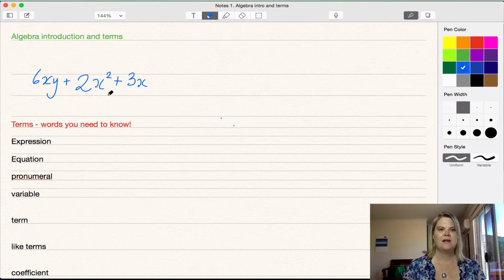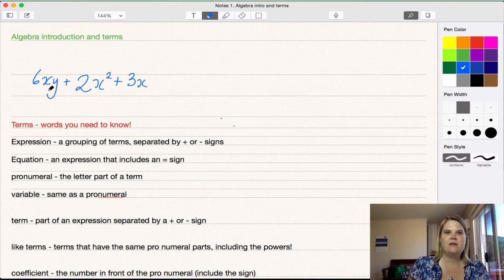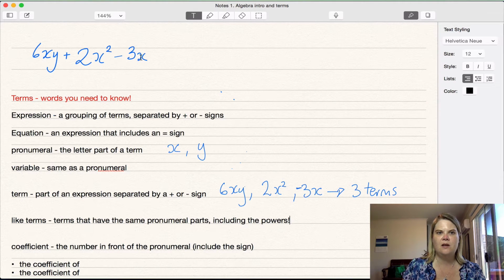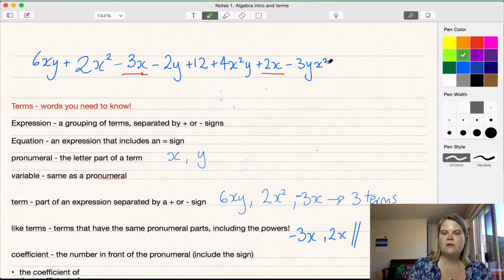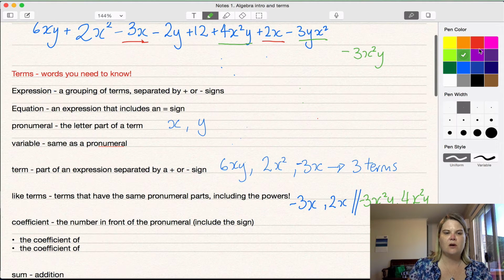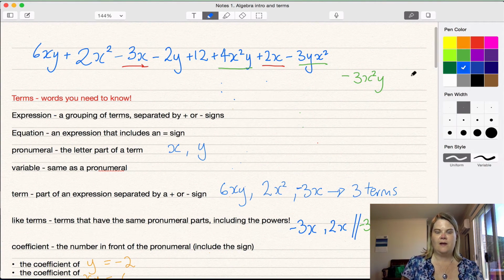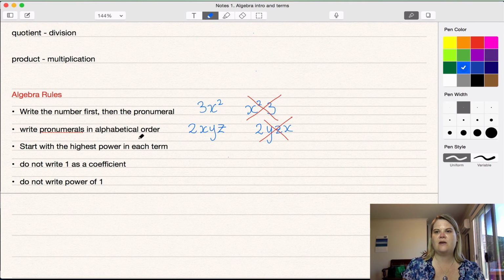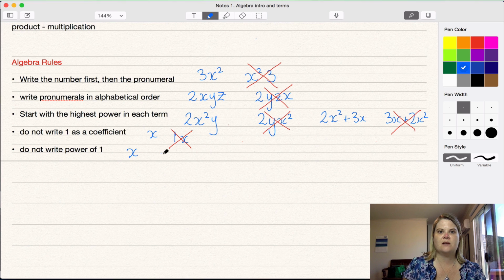Algebra intro and terms